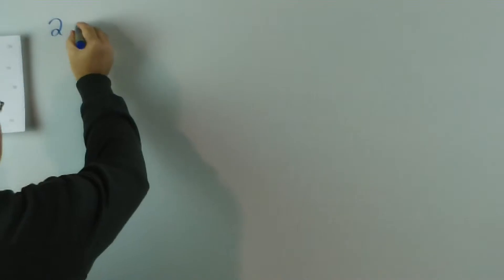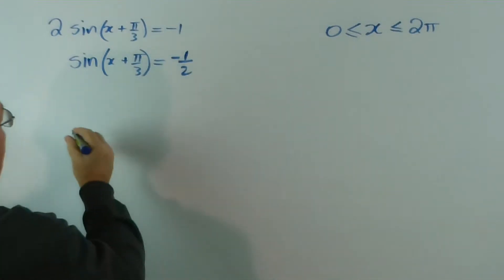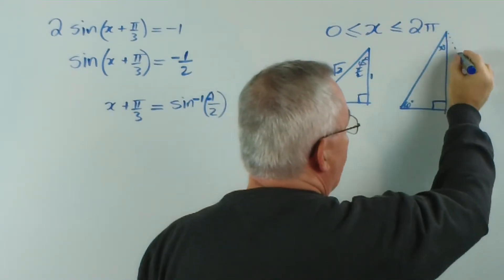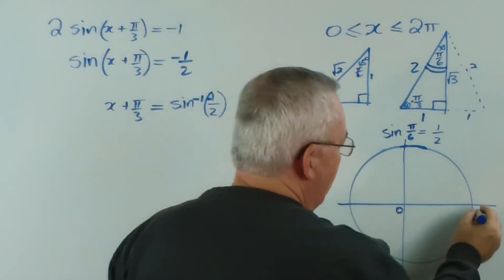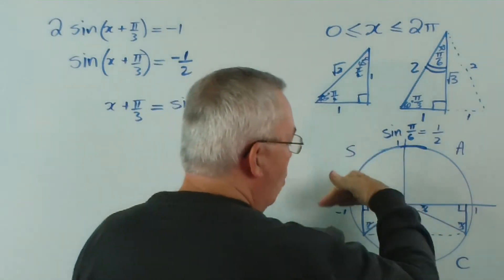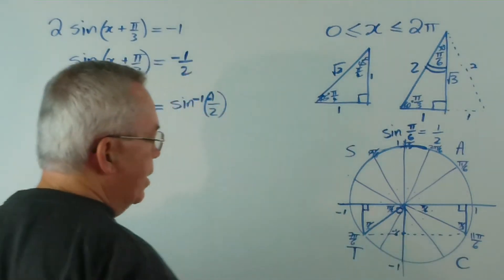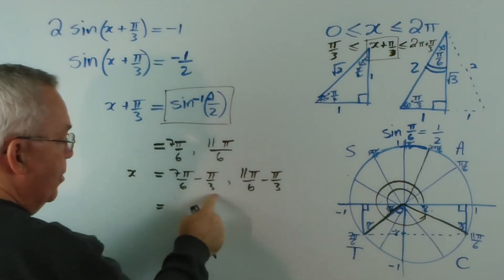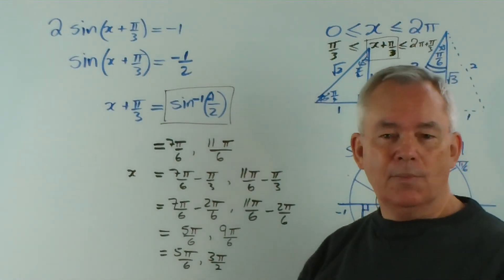Solving Trigonometric Equations ~ Example 02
This is the second of two videos in which I explain how to solve fairly difficult trigonometric equations.  In this case, the equation is:
2.sin(x + π/3) = -1, where 0 ≤ x ≤ 2π

You will discover:
●  key things to look for in such an equation,
●  how to simplify the equation,
●  how to use triangles and the unit circle to identify angles, and
●  how to identify the angles within the restricted domain.

Thanks, again, to Dhanishan (one of my subscribers) who provided me with four questions that led to these four videos.  This is video #4.